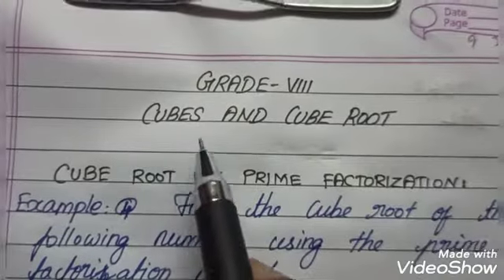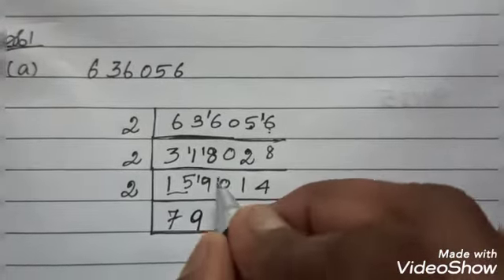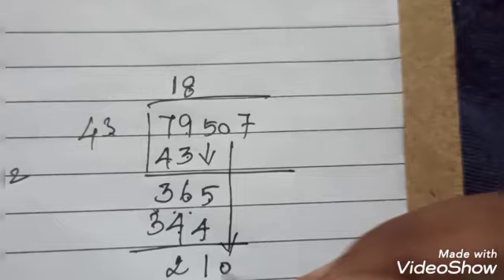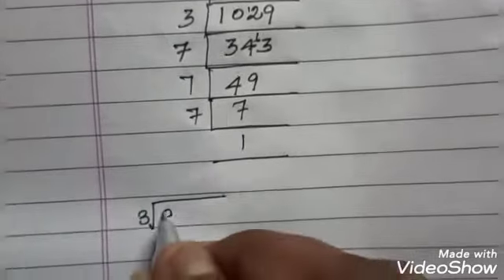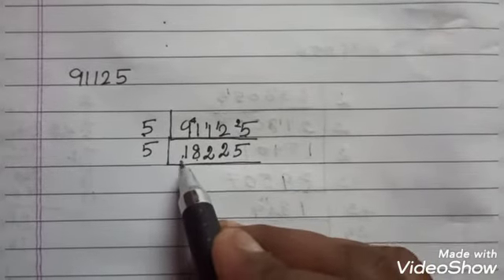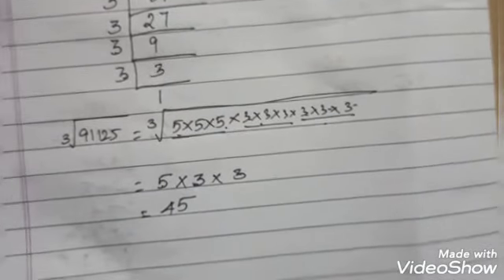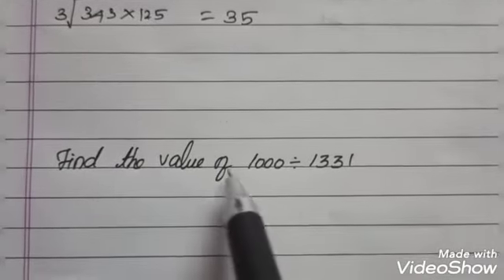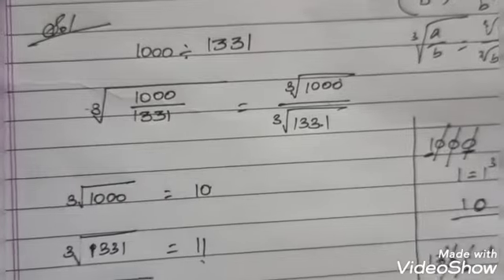GRADE VIII CUBES AND CUBE ROOT